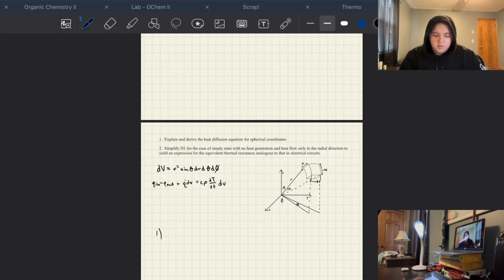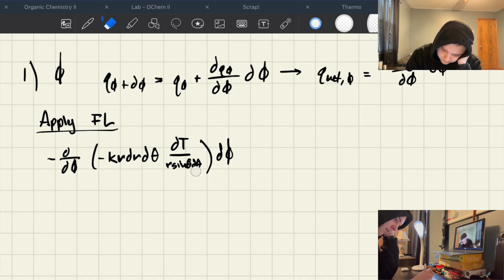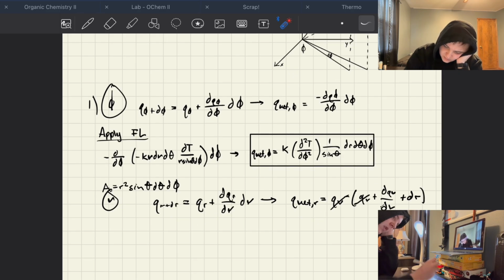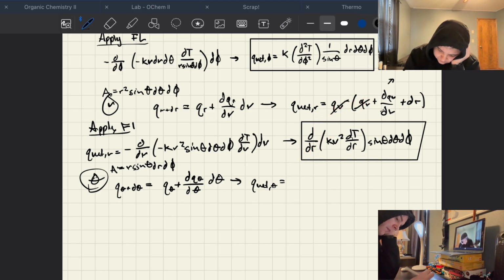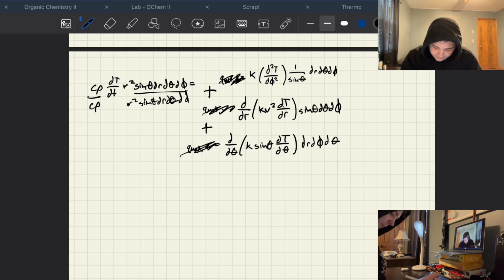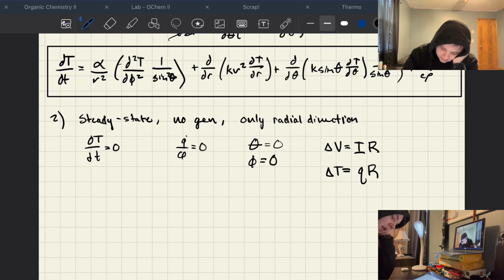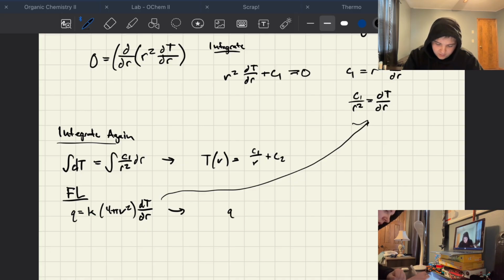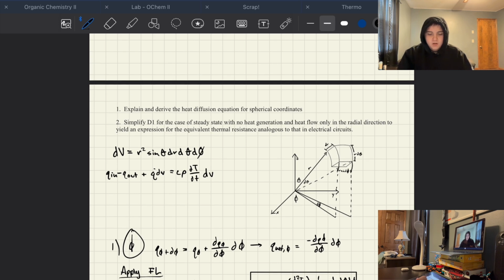Why Heat Moves Differently in a Sphere — The Derivation That Explains Everything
Questions are as follows:
1.  Explain and derive the heat diffusion equation for spherical coordinates

2.  Simplify D1 for the case of steady state with no heat generation and heat flow only in the radial direction to yield an expression for the equivalent thermal resistance analogous to that in electrical circuits.